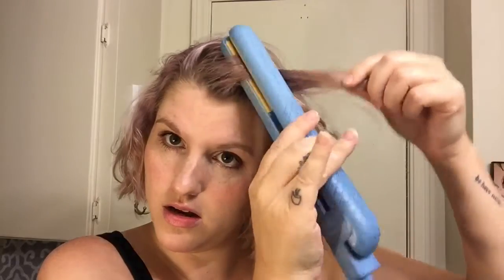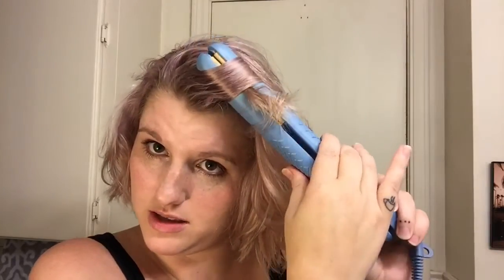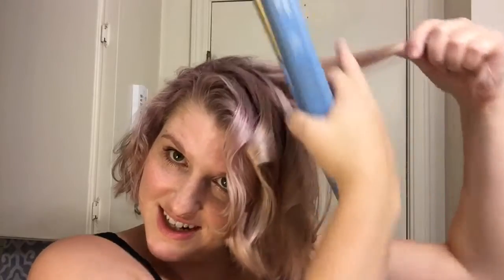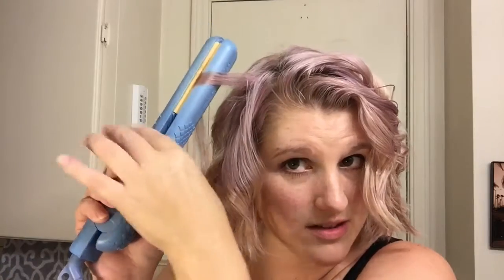SHORT HAIR AND BEACHY WAVES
My beachy wave routine! Watch as the hilarity unfolds...